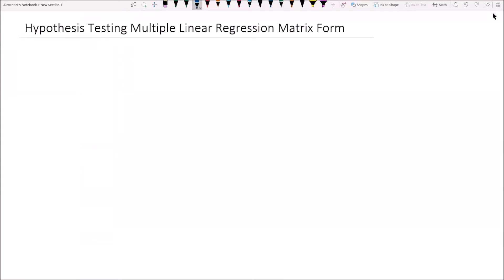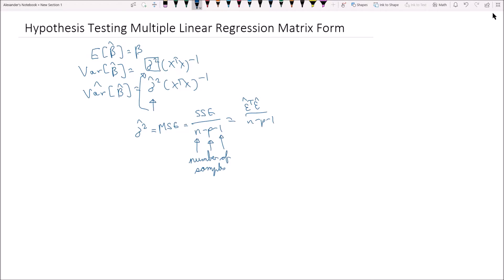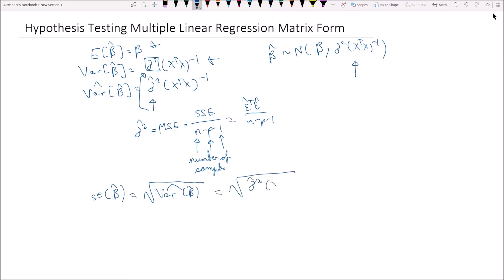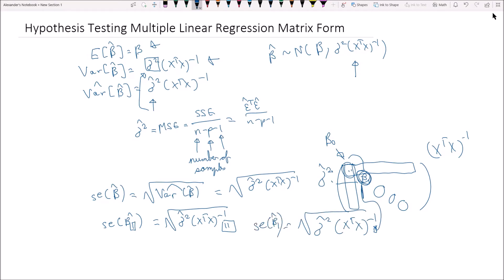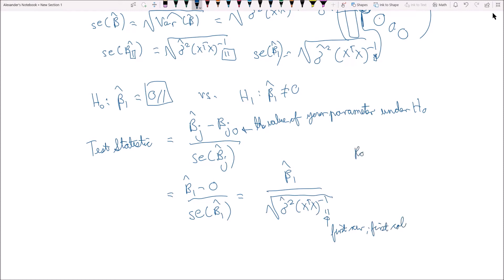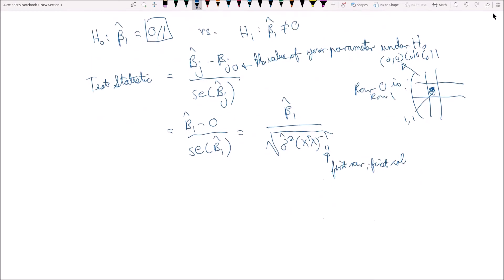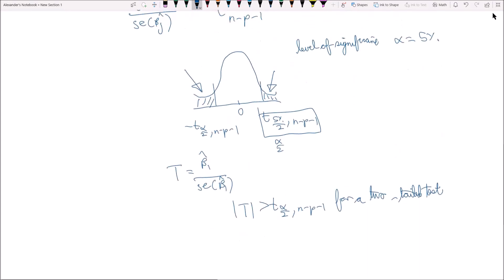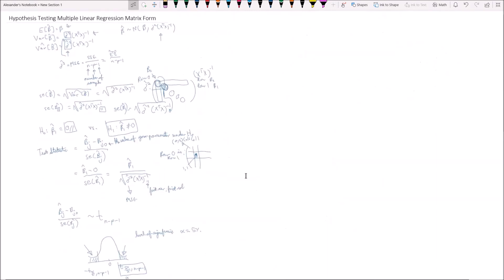Multiple Linear Regression Hypothesis Testing in Matrix Form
In this video I cover the basic ideas and formulas needed to carry out simply hypothesis testing in the matrix formulation of the multiple linear regression model. I also talk about the Mean Squared Error (MSE) as an estimator of the sigma squared in the regression model. I then cover how we use the t-test in a regression model and how we can identify the Rejection regions based on the formulation of our hypothesis.

0:00 Introduction
0:51 Mean Squared Error
2:14 Standard Error
5:42 Test Statistic (t statistic)
8:15 Rejection Regions